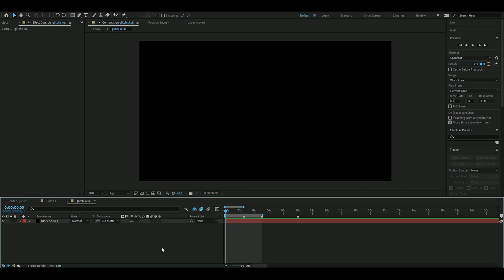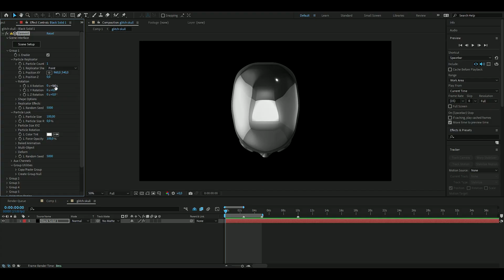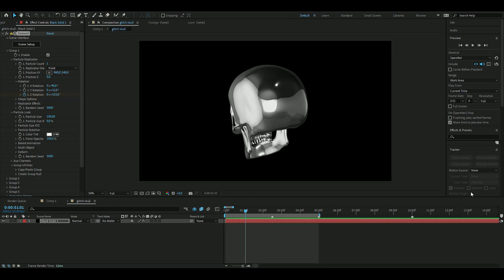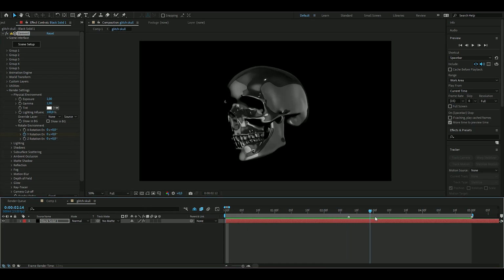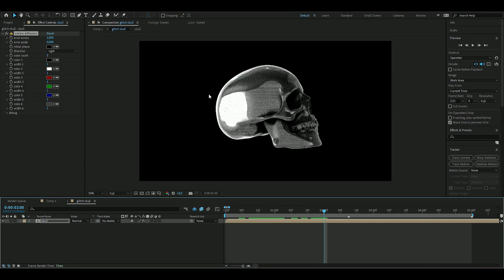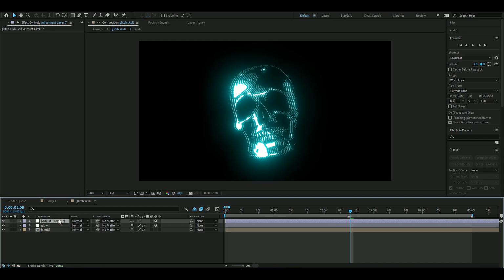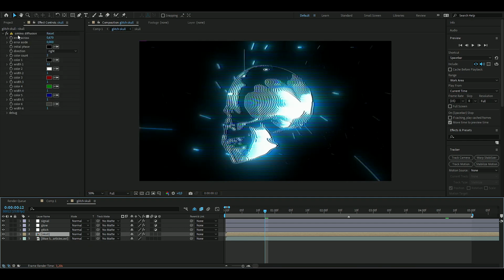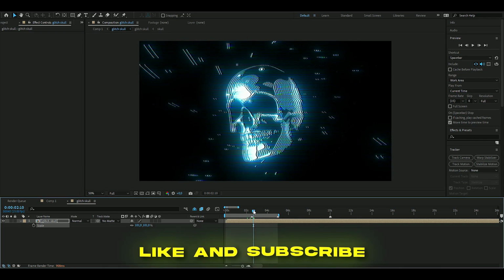GLITCH SKULL VISUALIZER - After Effects Tutorial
In todays video I show you guys how to make the GLITCH SKULL VISUALIZER in After Effects. Hope you guys enjoyed the video! Love Y'all 💙